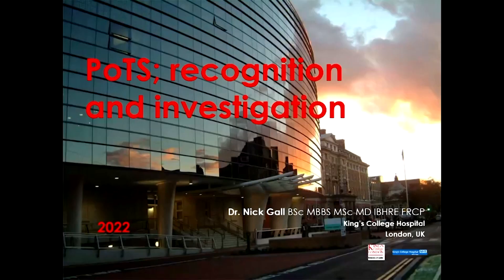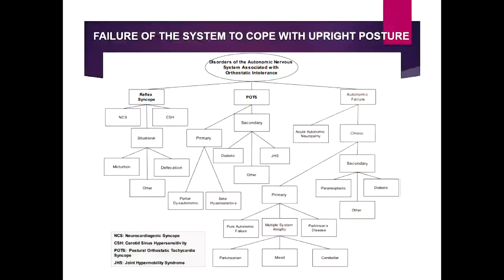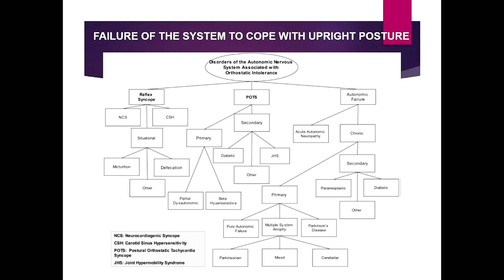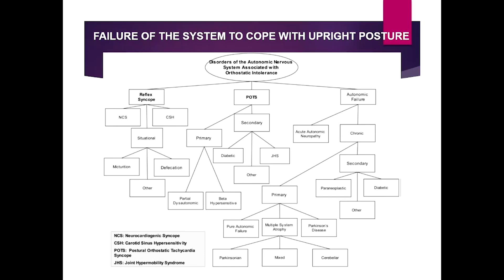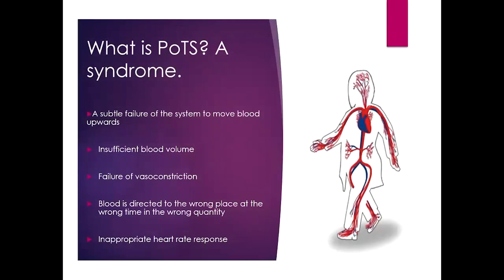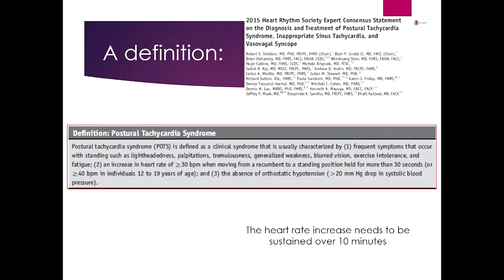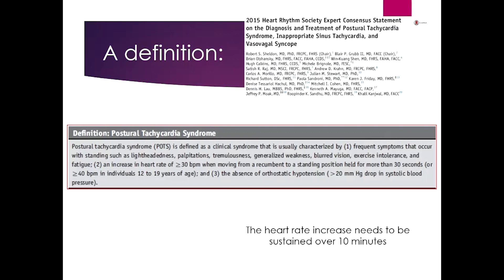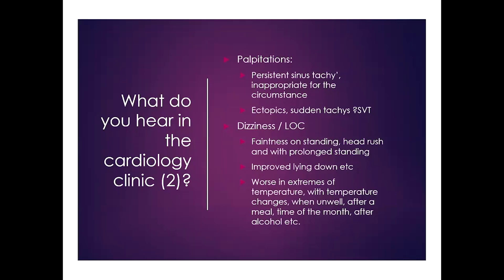Recognising autonomic dysfunction and testing - Dr Nick Gall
A recording from the Long Covid and PoTS Masterclass- A practical guide and new insights - 1st July 2022.

The slides can be viewed on the PoTS UK website, please